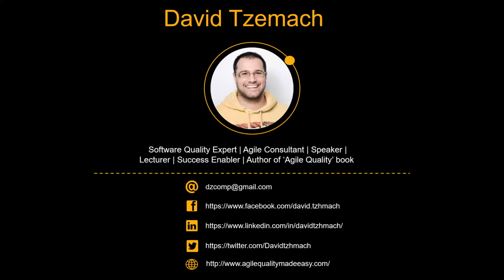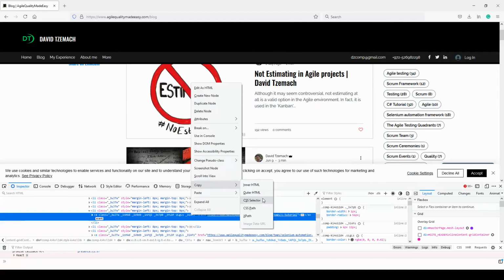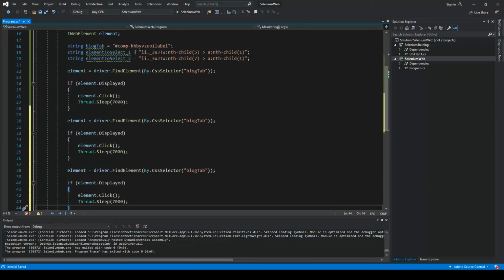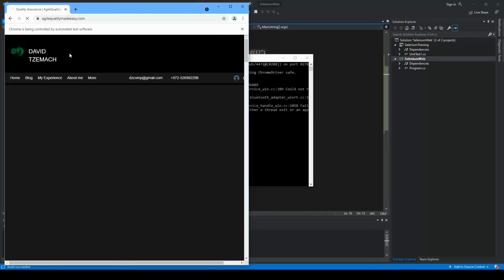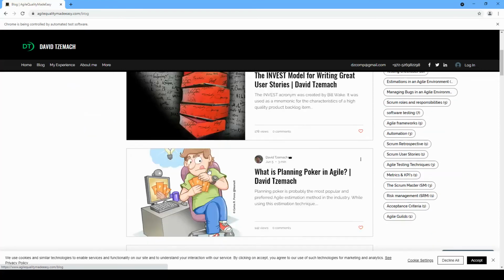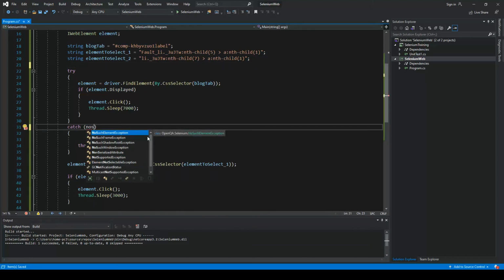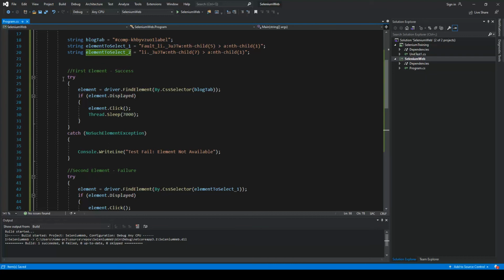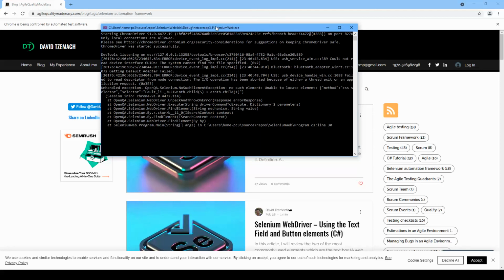How to Handle NoSuchElement Exception in selenium WebDriver